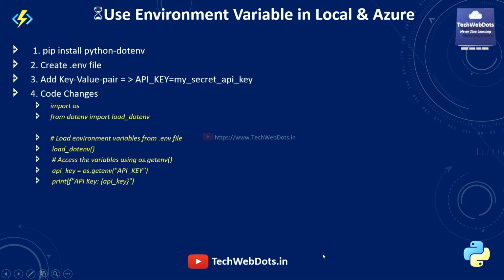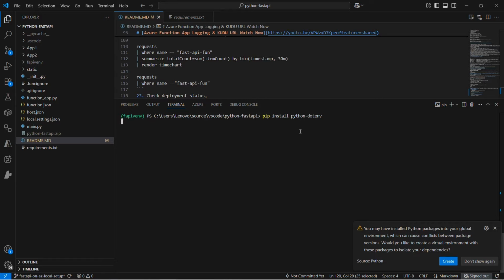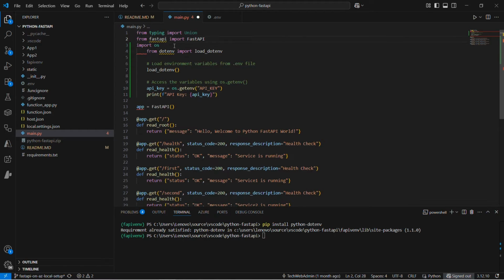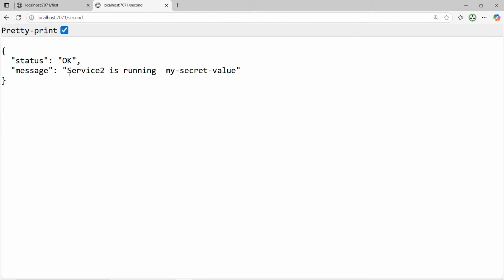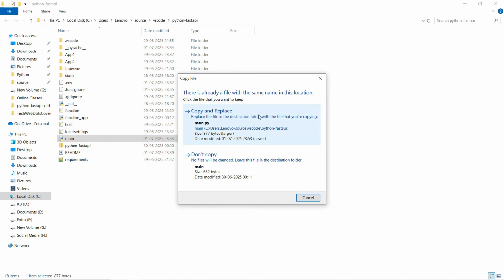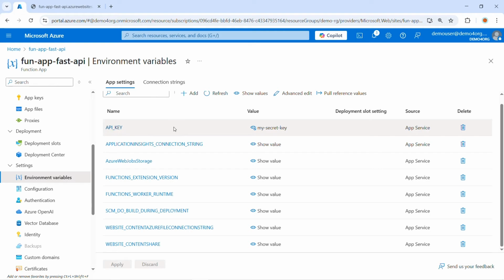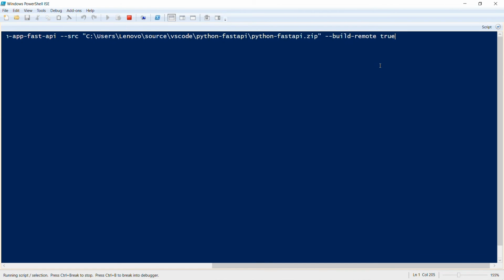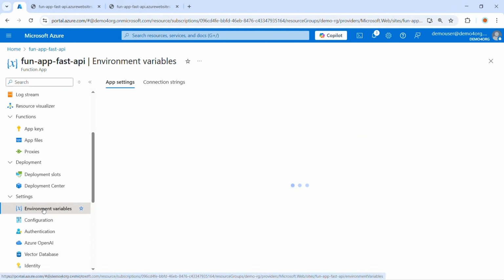Azure Functions | .env variables in production | Python | FastAPI | Zip Deploy | HTTP Trigger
I have explained the following key concepts with hands-on practice lab in this video:
✅ Zip Deploy Python FastAPI in Azure Function App & locally
✅ azure Function App http trigger using the local .env file
✅ Access Environemnt Keys in function in Windows operating system
✅ Test .env file & variables locally & in Azure Function App
✅ In case of multiple functions, Split each function into its own folder, Each folder has its own function content & dedicated function keys but there will be a single zip & single .env file.
✅ if symlink error found in your error logs, it means environment variable access failure in the Azure Function App environment.

🎯Happy Learning
💡TechWebDots!